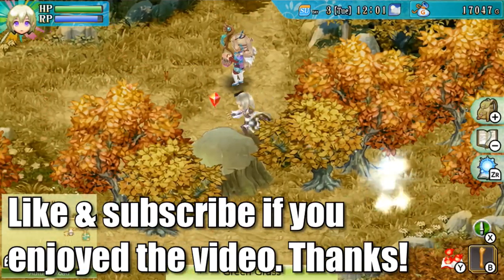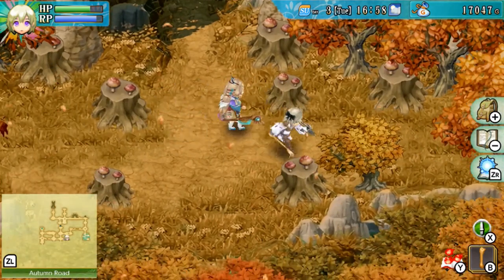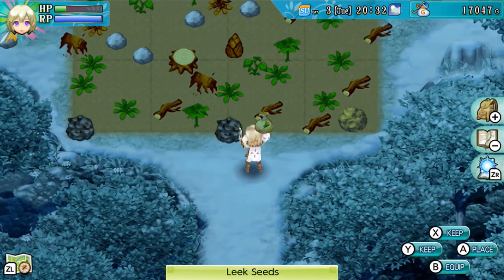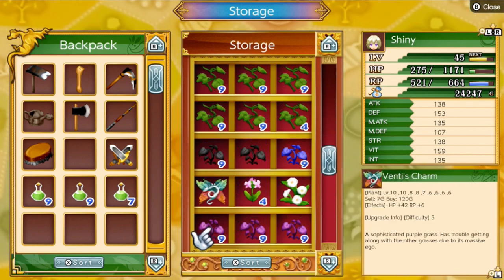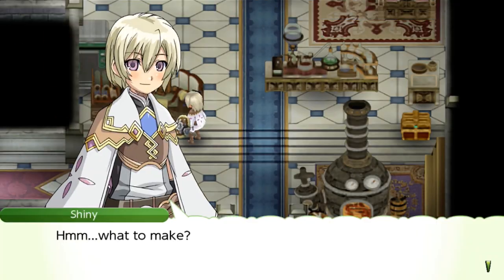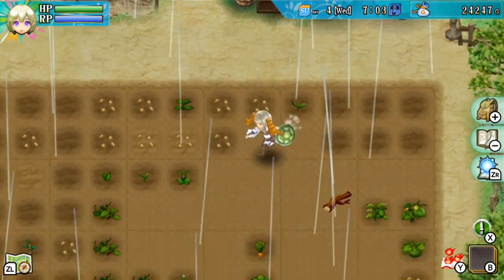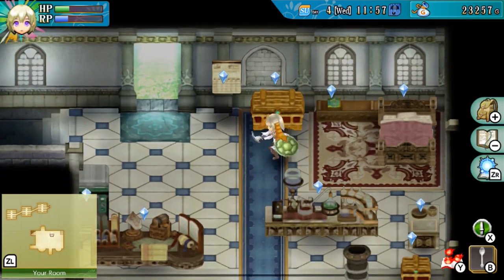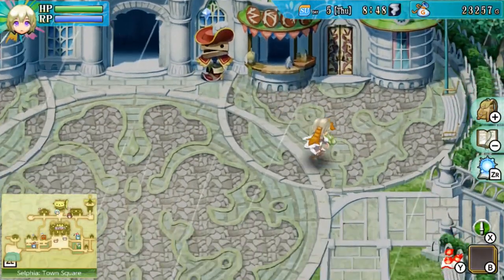Rune Factory 4 Special - Gameplay - Walkthrough - Let's Play - Switch - Part 21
Rune Factory 4 Special - Gameplay - Walkthrough - Let's Play - Switch - Part 21 - We explore Autumn Road as we head into uncharted territory. We are however, getting much stronger with our stats and equipment!